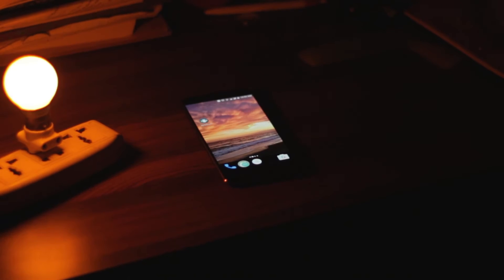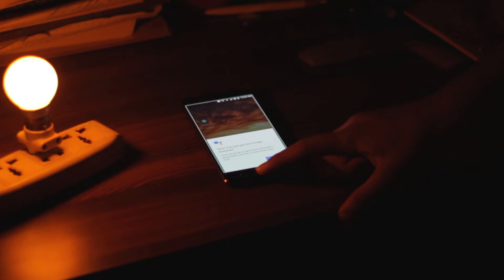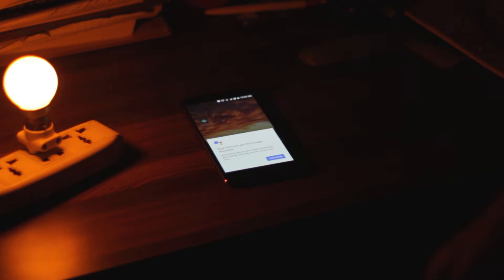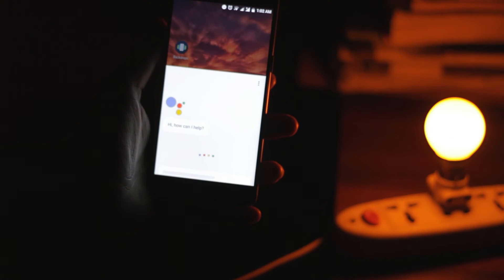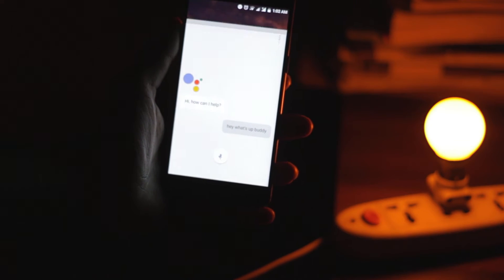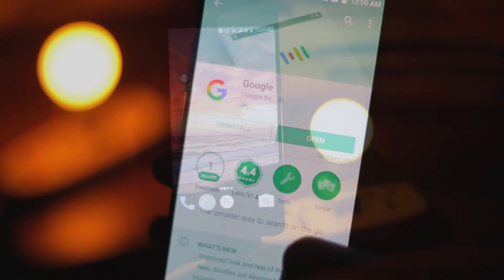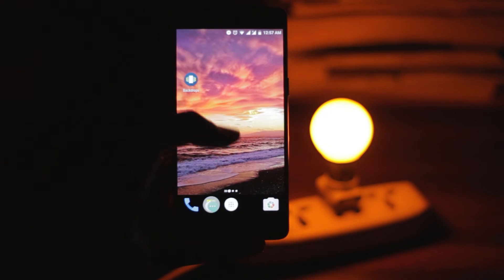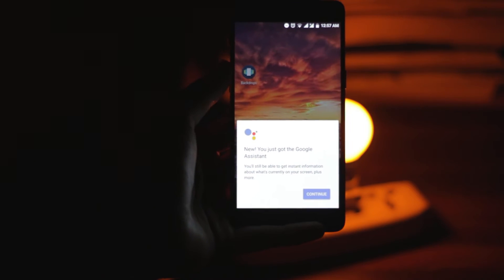Oneplus 3/3t is Blessed with Google Assistant (No root)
In this video, you will learn how to install Google assistant on The one plus 3/3t !

ps:- I forgot to mention ...that u should update google play services.